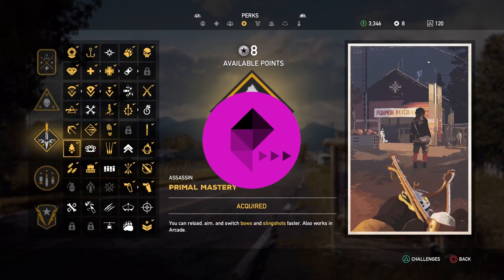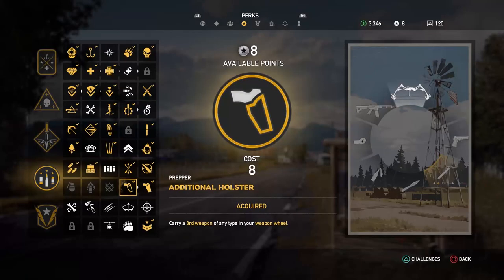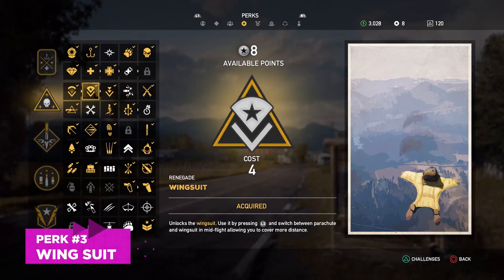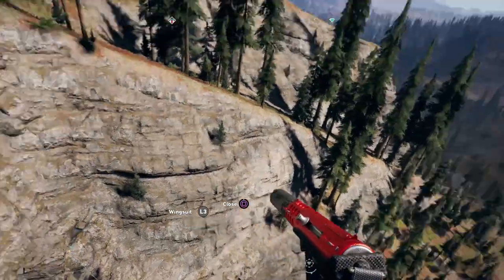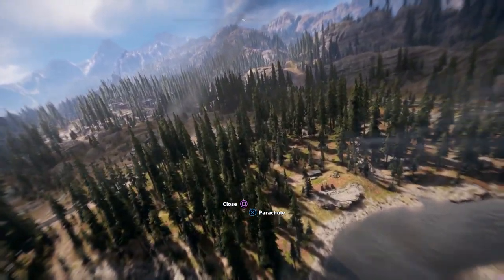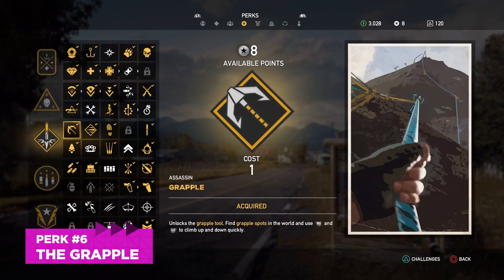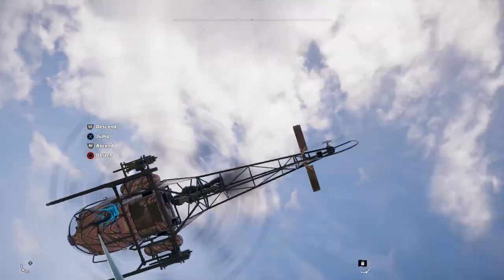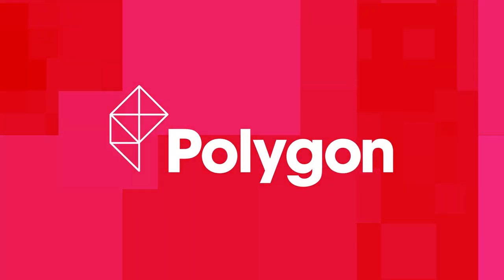Far Cry 5: 6 Perks to Unlock First [Skills Guide]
Struggling to decide how to spend your skill points in Far Cry 5? We've got a list of the six perks you should unlock before anything else!